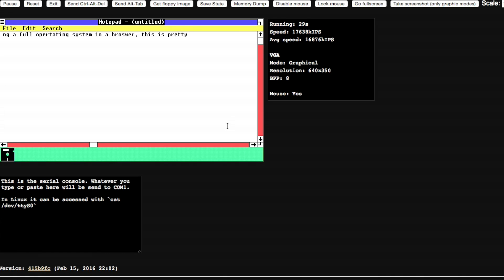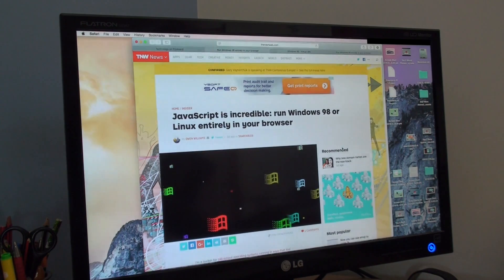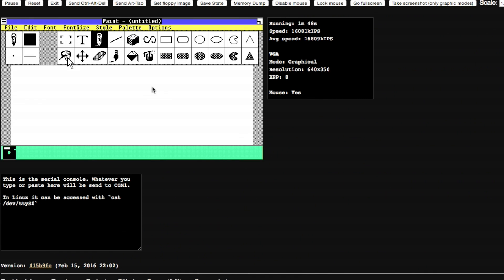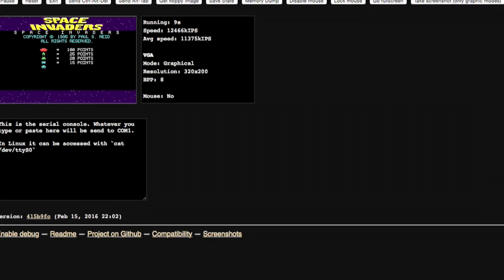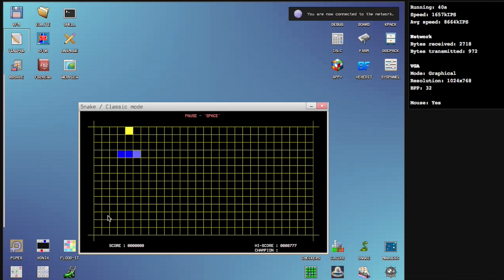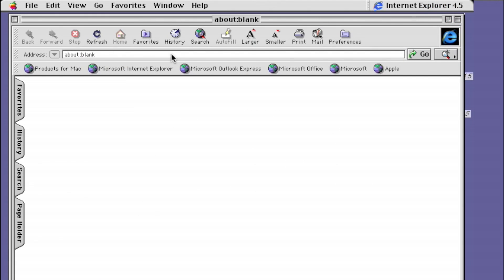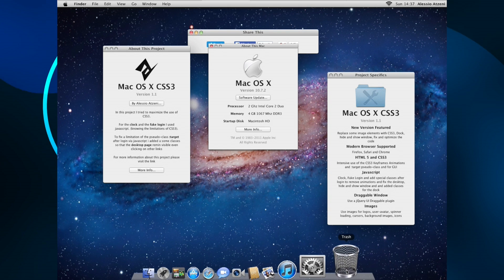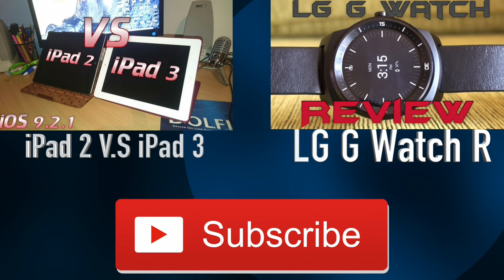Running OSX And Windows In a Web Browser? (Operating Systems in Browsers)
In this video I go through and have a look at Desktop Operating Systems that can be used in a browser.

Links to websites (NOTE SOME ARE NOT FULL OPERATING SYSTEMS)
Windows 98
Arch Linux
KolibriOS
Linux 2.6
Linux 3.18
Windows 1.01
FreedDos
OpenBSD
Solar OS
Bootchess

OSX (No apps just look)

Versions of windows/mac

Verions of windows/mac 2